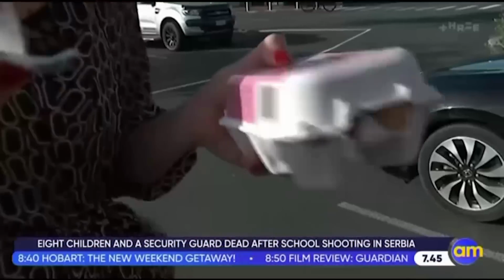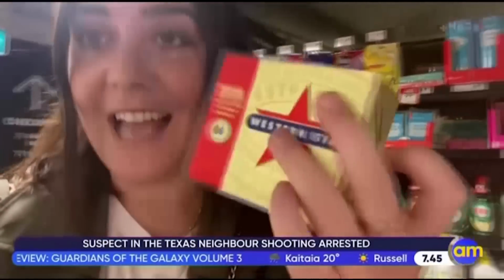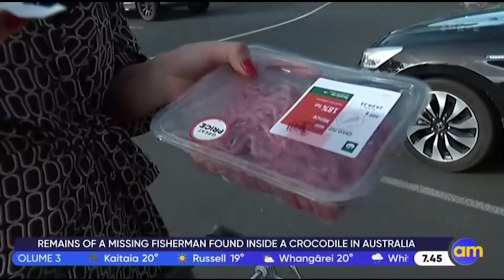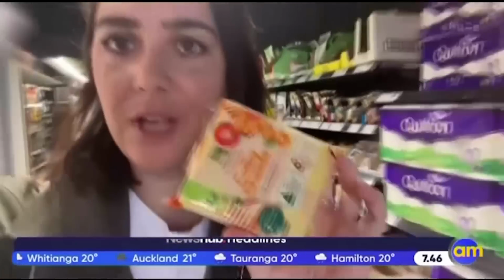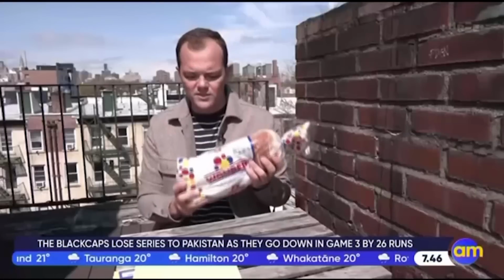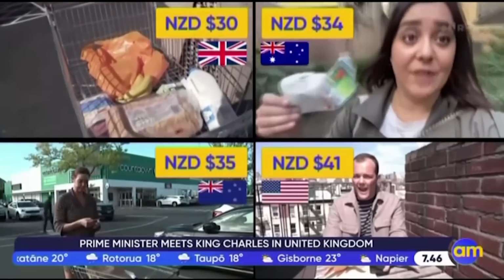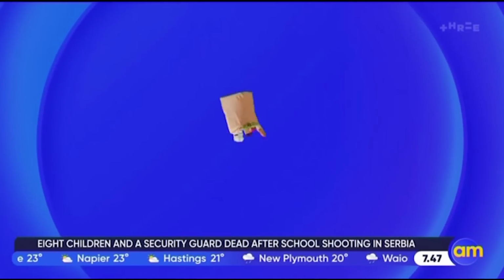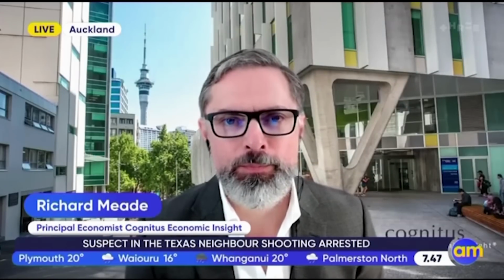How do NZ's grocery prices compare to the rest of the world? | AM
Is it just New Zealand feeling the rising cost of food prices - or is it an international issue? Newshub correspondents across the globe decided to find out.